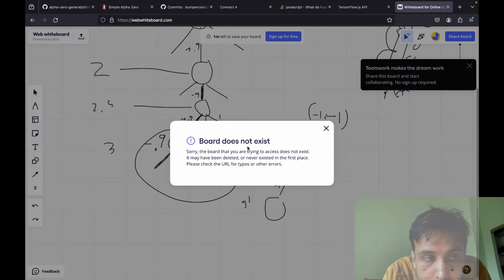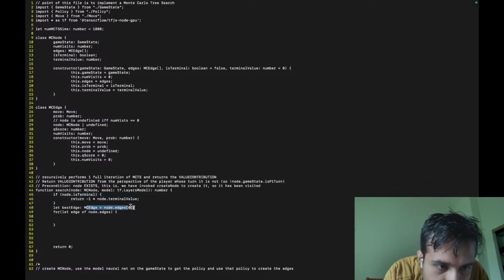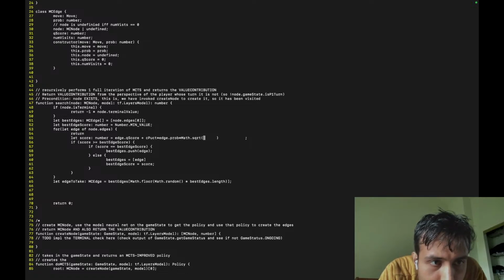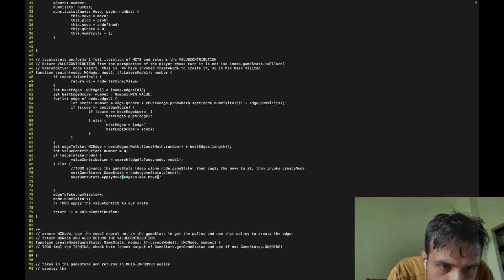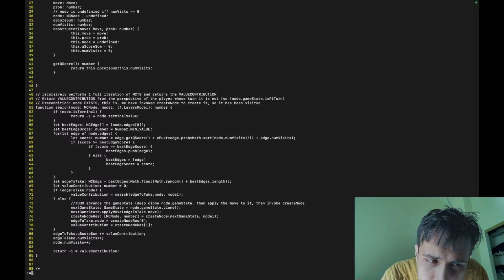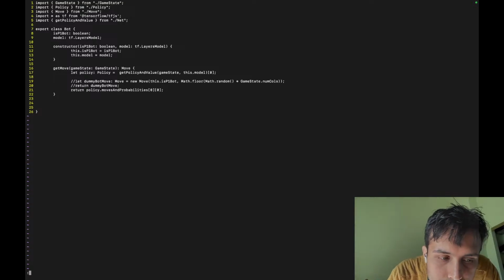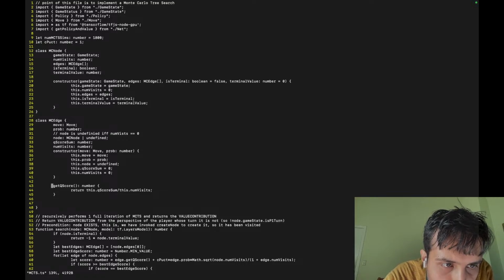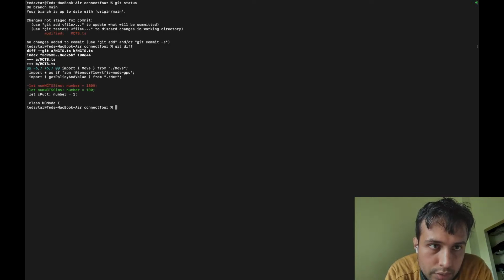Attempting to implement Alpha-Zero for BumperCoins Livestream Part 16 (C4 MCTS Search Function)